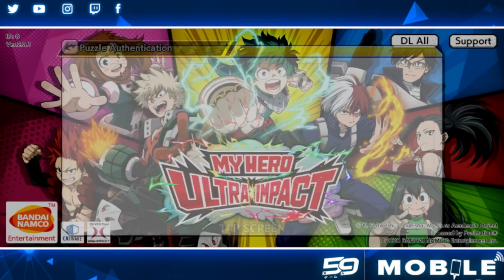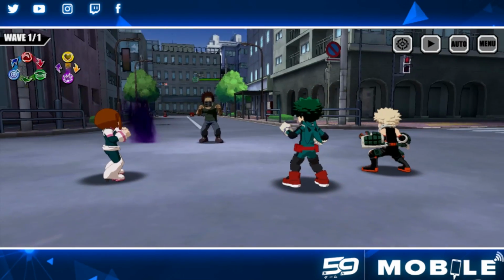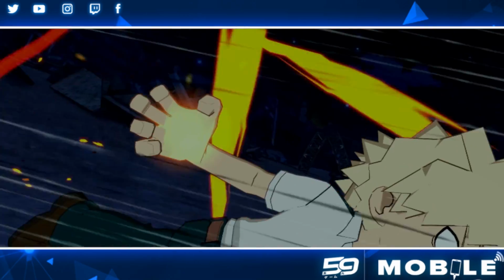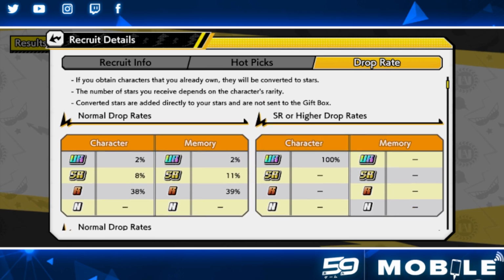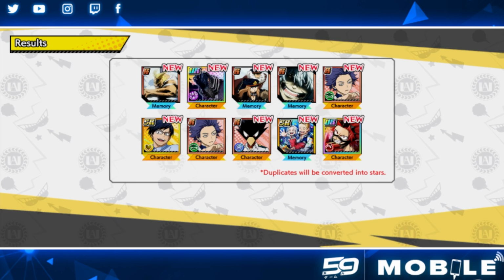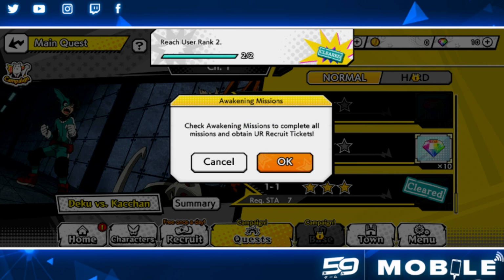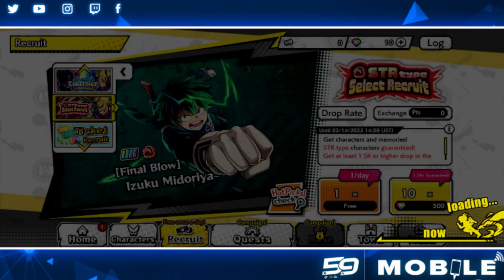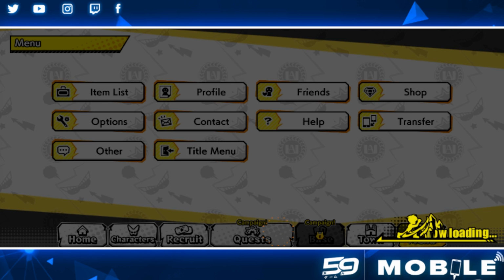MHA ULTRA IMPACT GLOBAL FIRST GAMEPLAY IMPRESSIONS!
The MHA Ultra Impact Game has finally had it's global release and hallelujah it's on par with JP's release schedule!!! Galeriot dives into the game explaining what he thinks of the game and the launch!

Become a Member on YouTube & Get access to custom emotes and awesome perks!

Content Creator(s): Galeriot

Video Editor(s): Galeriot

Graphic Designer(s): Sweyy